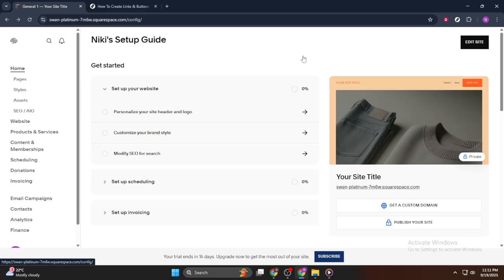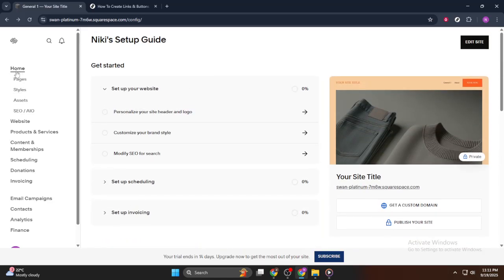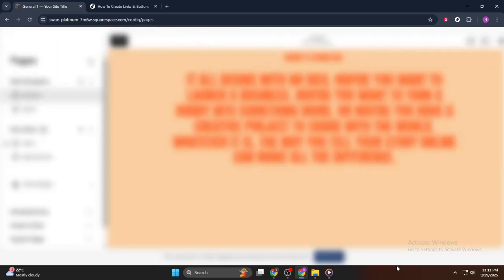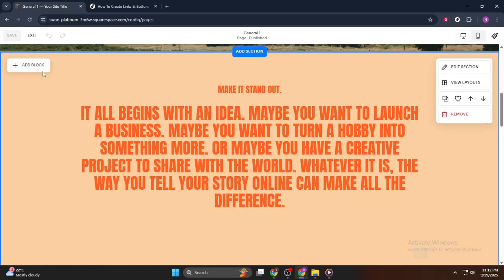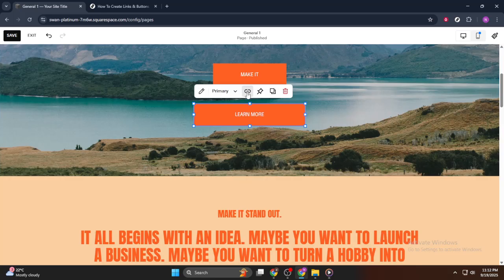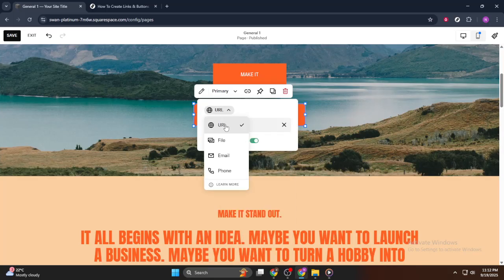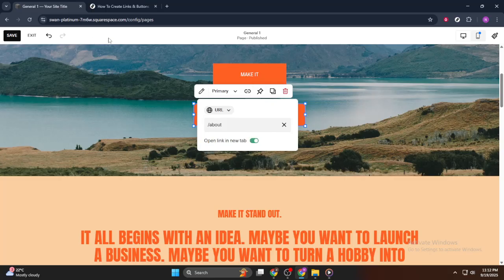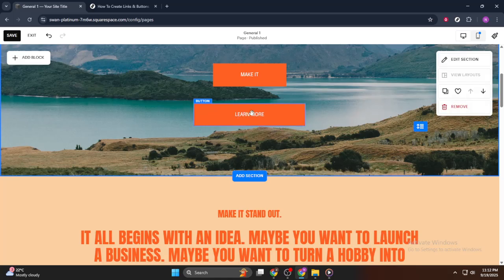How To Create Links &amp; Buttons For Your Squarespace Page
Want to make your website more interactive? 🔗 In this tutorial, I’ll show you how to create links and buttons for your Squarespace page step by step. Adding links and call-to-action buttons helps guide visitors, improve navigation, and boost conversions.

👉 In this video, you’ll learn:

How to add text links and hyperlink images in Squarespace

How to create and style buttons for your pages

Tips for linking to internal pages, external websites, and email

Best practices for designing effective call-to-action buttons

Perfect for beginners who want to make their Squarespace site more user-friendly and professional.